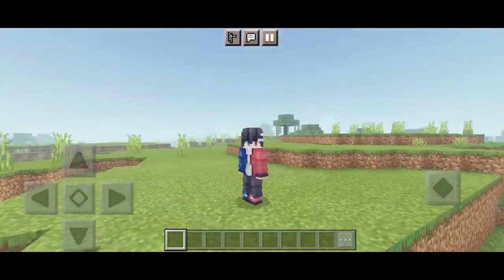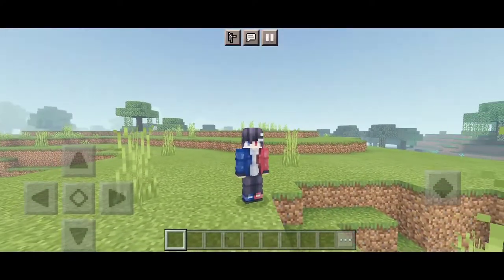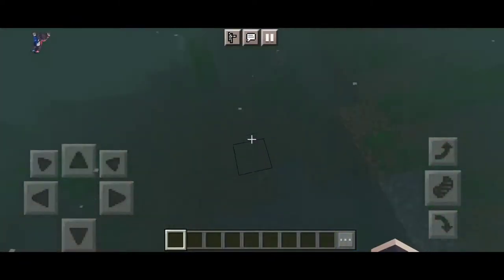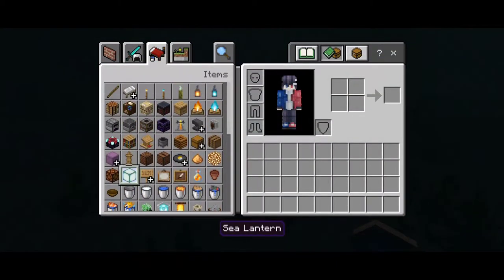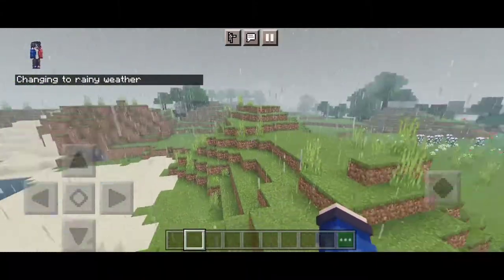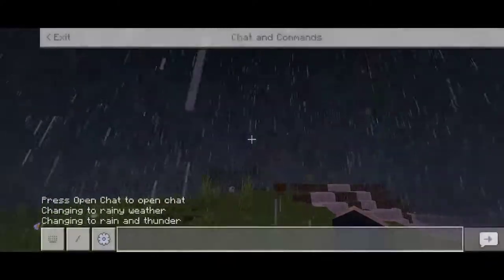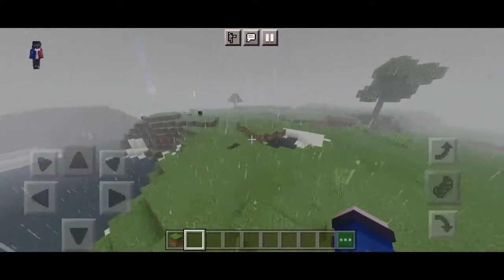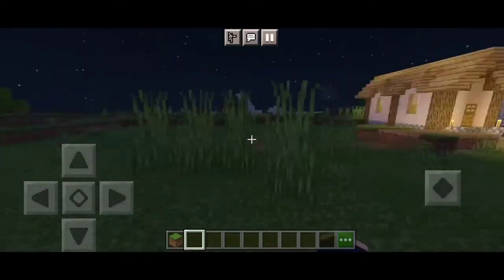แจกแสงเงา Newb Shader ความสมจริง 50% สวยจัด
[▼ อยากใช้ Cape AlbyPro Magma ซื้อได้ที่นี่นะครับ ▼]

Thumbnail by:
EDITING SOFTWARE: Kinemaster
RECORDING SOFTWARE: Az Screen Recording